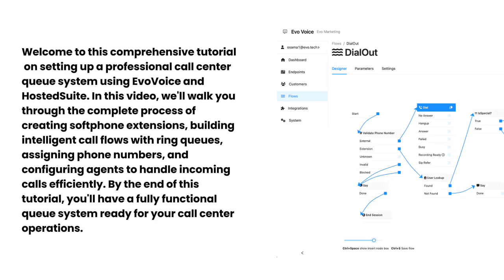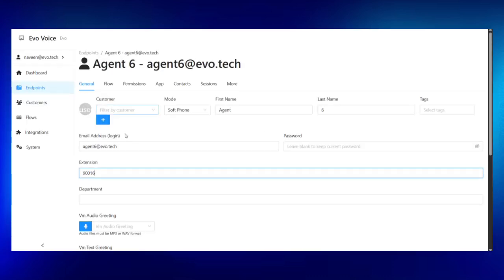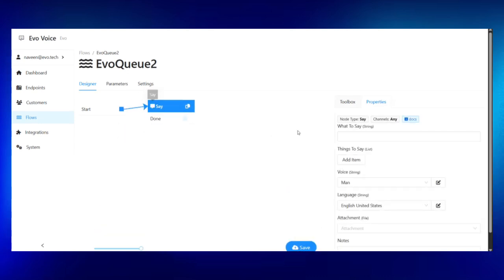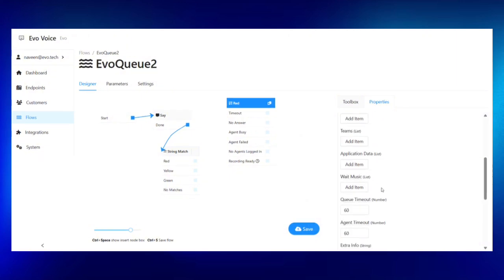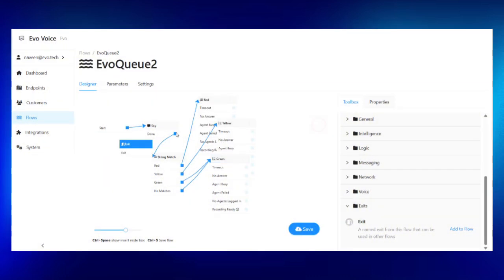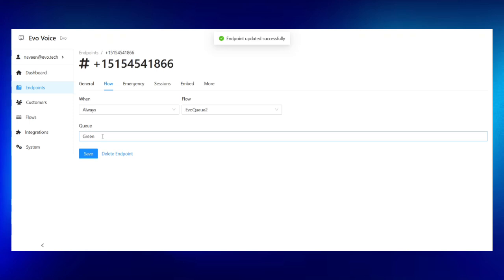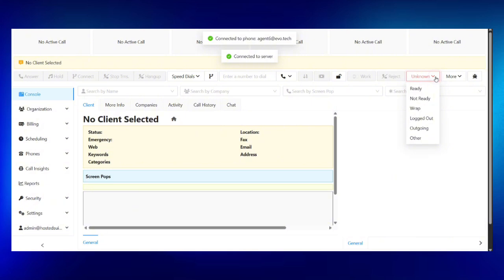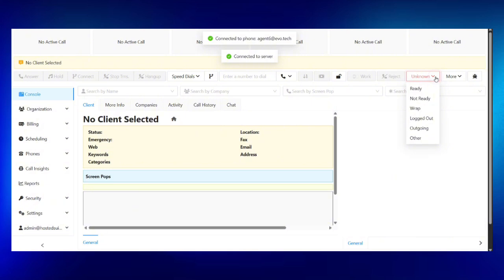23 CC Queue System Setup for Admins